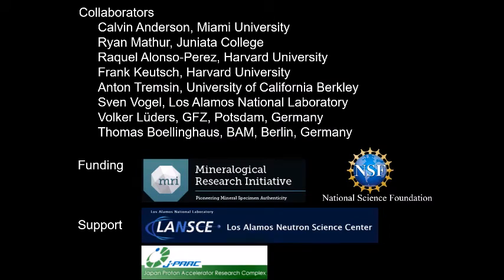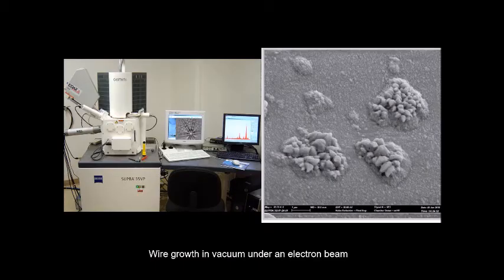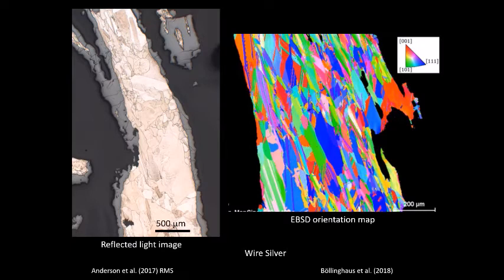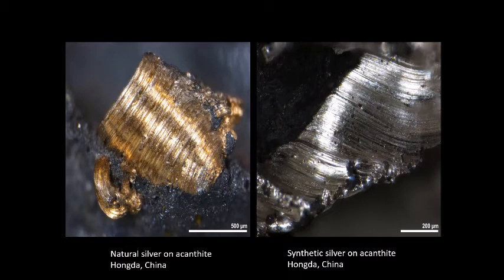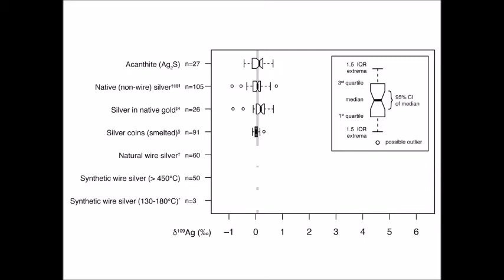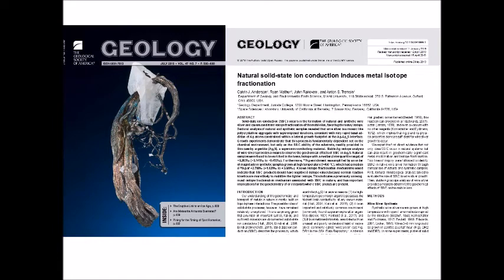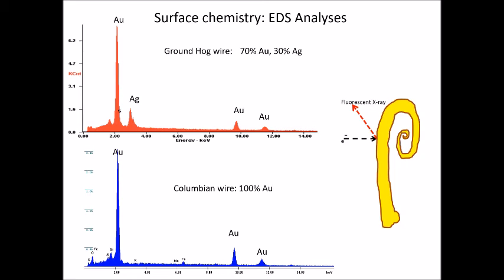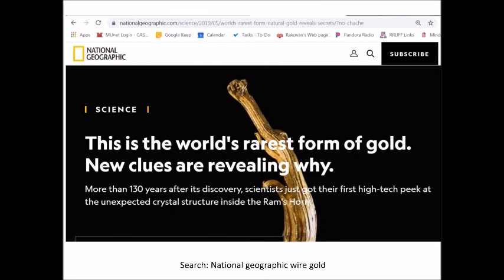New Insights into Wire Silver and Gold Formation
Dr. John Rakovan of Miami University demonstrates some of his cutting edge research into wire gold and wire silver for the celebration of Minerals Day 2020.